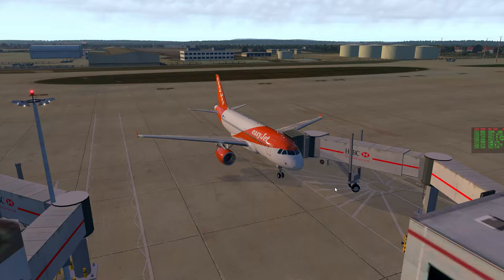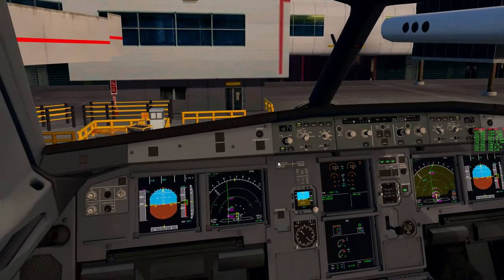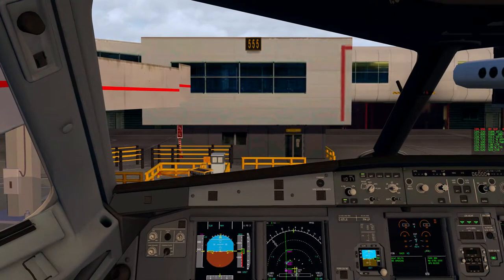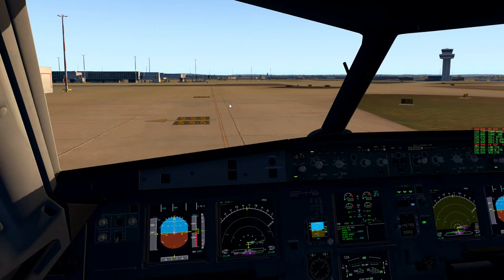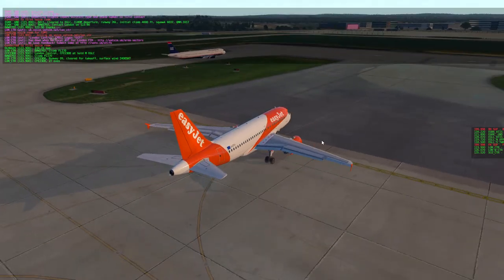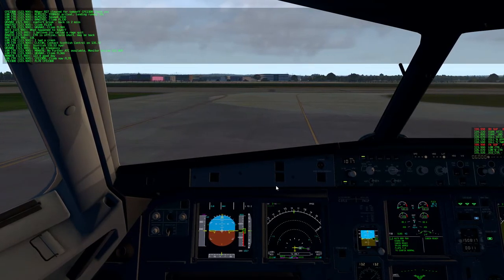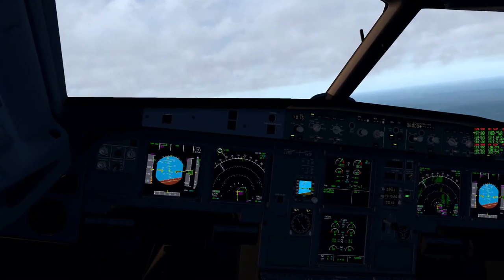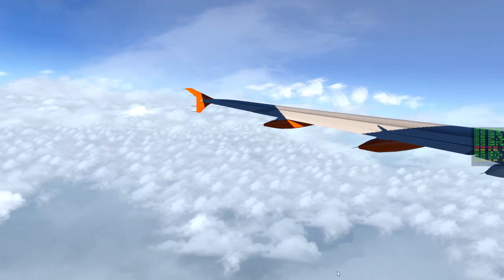X Plane 11 | Toliss A319 | EGKK - EDDM | Part 1/2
Welcome aboard EasyJet Flight 154A . Today we'll be departing from London Gatwick and land in Munich with the Toliss A319. I hope you enjoy and feedback is always welcome.

Flight Plan: ADMA2X ADMAG UY312 DVR UL9 KONAN UL607 MATUG DCT RUDUS T109 HAREM T104 ANORA ANOR3A

Flight Level: FL370

Estimated Flight Time: 1H 16M

Computer Specs:
1920 x 1080p
Intel(R)  i7 7700K (Stock Speeds)
16GB 2133MHz RAM
GTX1070 8GB VRAM (Stock Speeds)
B-150M Pro Mobo
1TB HDD - Windows 10 64-bit
3TB HDD - Games and Major Applications
720W PSU

Add-Ons used:
(General Used)
Plugins:
Better Pushback
Ground Handling Deluxe
Active Sky XP

Flight Planning:
Proffesional Flight Planner X
TopCat

(Airports)
UK2000 EGKK

(Aircraft)
Toliss A319

If you would like to support me and my videos, here are the links!!